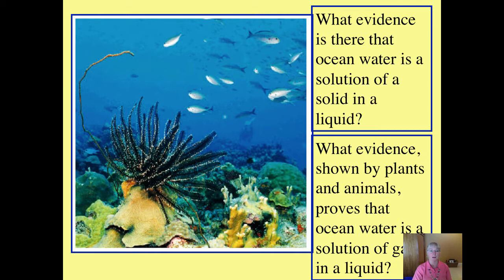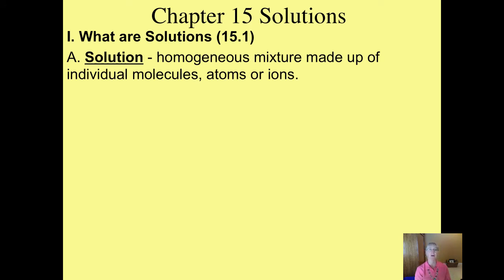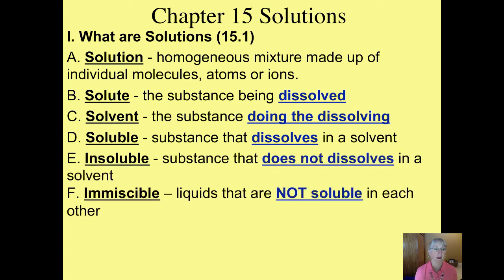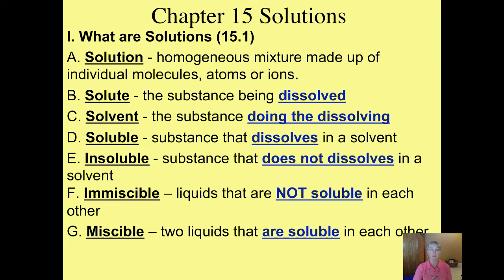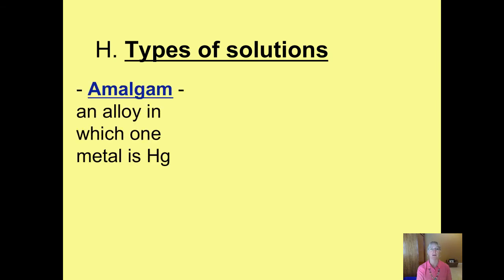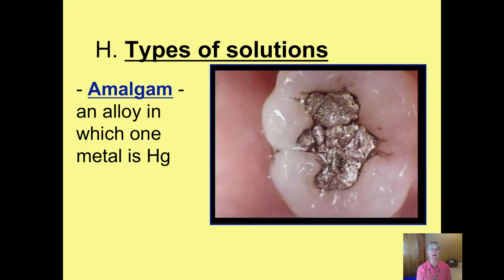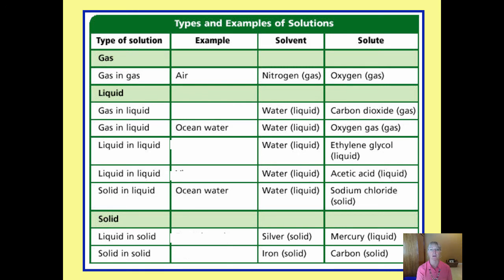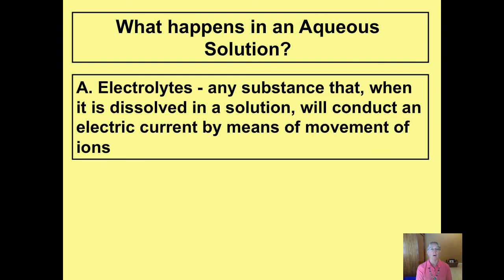Chemistry Solutions Vodcast 1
Definition of solutions and the importance of water as a solvent are discussed

Table of Contents:

00:00 -
01:01 - Properties of water
02:34 - Properties of water
02:35 - Chapter 15 Solutions
04:16 - H. Types of solutions
05:07 - H. Types of solutions
05:46 - H. Types of solutions
06:09 -
08:24 -
08:48 -